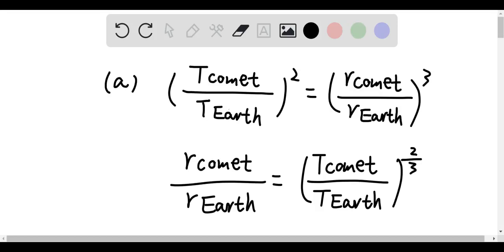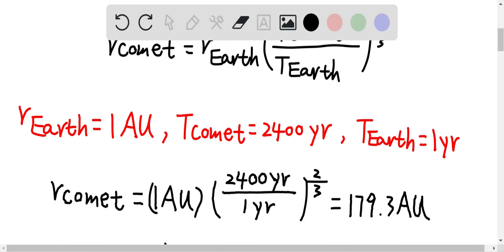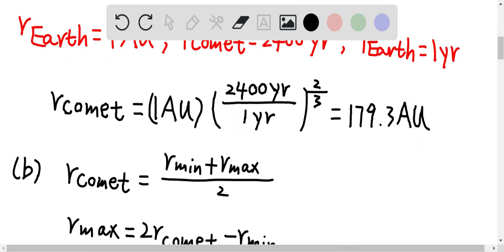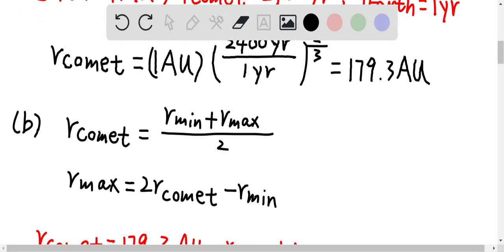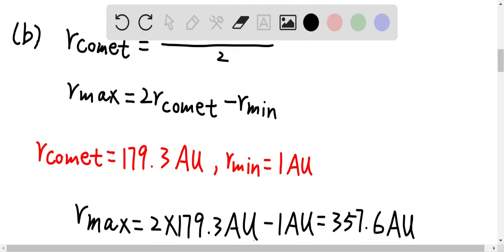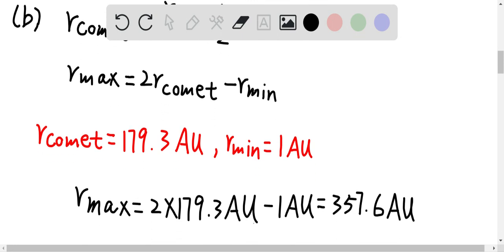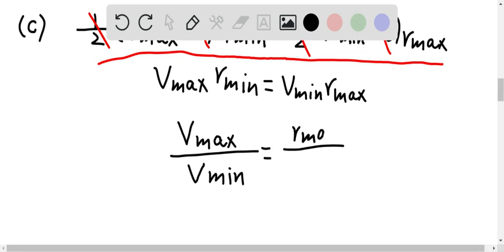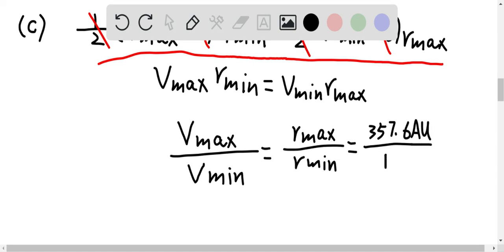The has an orbital period of 2400 years What is its mean distance from the Sun At its closest a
The has an orbital period of 2400 years. ( ) What is its mean distance from the Sun? ( ) At its closest approach, the comet is about 1.0 AU from the Sun (1 AU distance from Earth to the Sun). What is the farthest distance? ( ) What is the ratio of the speed at the closest point to the speed at the farthest point?

📕 Economics Q&A
📕 Chemistry Q&A
📕 Math Q&A
📕 Statistics Q&A
📕 Computerscience Q&A
📕 Accounting Q&A
📕 Biology Q&A
📕 Physics Q&A